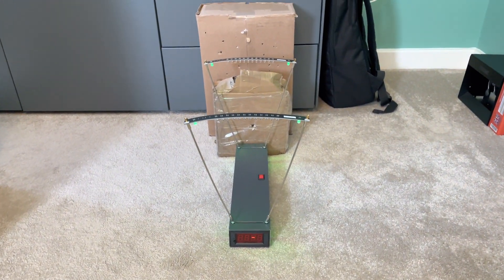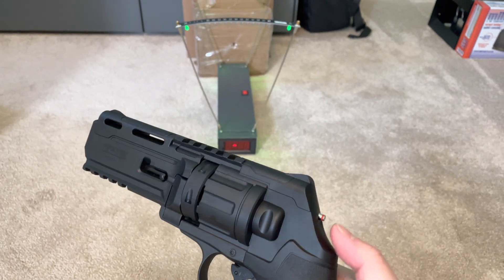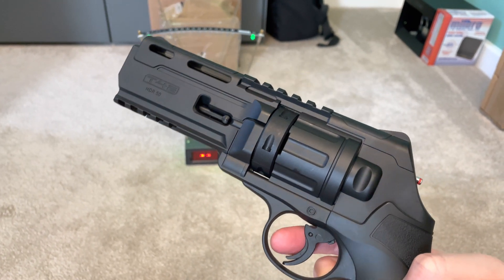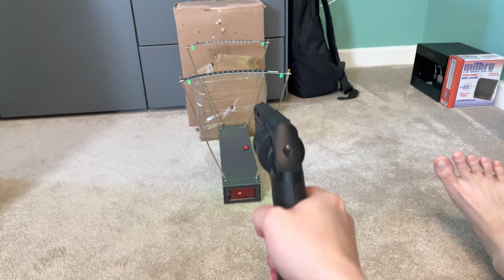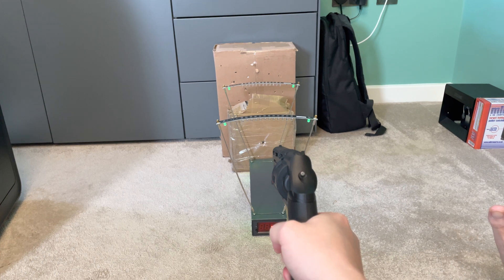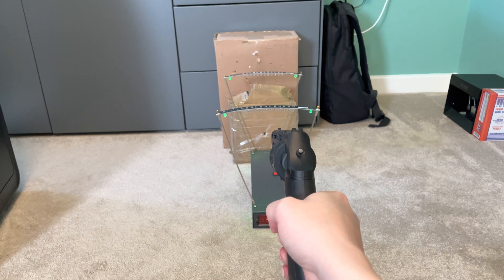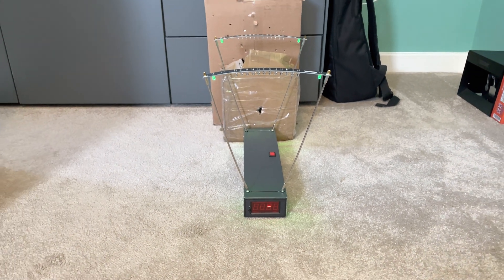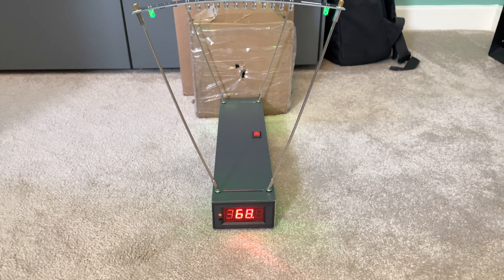Umarex HDR 50 7.5 Joules muzzle velocity measurement - Part 3/3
There are 3 parts to this video.

This is the Umarex HDR (Home Defence Revolver). It has gained popularity in recent years for the wrong reasons. Its legality in England skirts the law.

Take note, HDR stands for Home Defence Revolver. This was never made to be a paintball marker!!!

Paintball markers haven't got the always-ready CO2 cartridge piercing system. Normal guns pierce the CO2 cart as soon as it's loaded, and the weapon is then ready to go. The purpose of the piercing system on this gun is to enable long-term storage in an always-ready state.

ON A SIDE NOTE: This reminds me of Russian liquid fuelled ICBM / SLBM missiles where the rocket fuel is kept sealed until needed as this gives them very long storage life and requires no maintenance :)

This gun is a .50 calibre.

I've measured the muzzle velocity for this 7.5 Joules version to be ~380 ft/s.

I've loaded them with non lethal rubber balls. The magazine takes 6 rounds.

The gun has 2 Picatinny rails for mounting accessories.

The 7.5 Joules version converts to 5.5 ft/lbs.

The more powerful 11 Joules version converts to 8.1 ft/lbs.

The legal limit for Air Pistols in England is 6 ft/lbs. It is higher for paintball markers at ~9.9 ft/lbs.

There are some website selling the 11 Joules version as a paintball marker. Note that you cannot legally use hard ammo such as rubber balls with these. They are only meant for frangible rounds like paintballs or chalk.

There are kits available online that can convert either version to 16 Joules or more, some boasting 20 J - 30 J. These are of course illegal.

Lastly, I am surprised that these guns are delivered by regular post with no ID Check etc. They could easily fall into the hands of young kids.